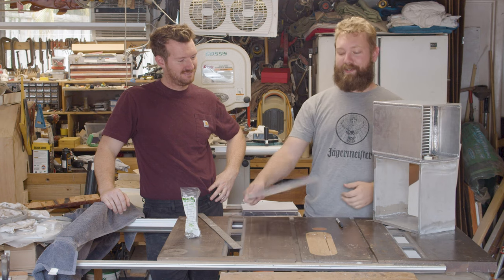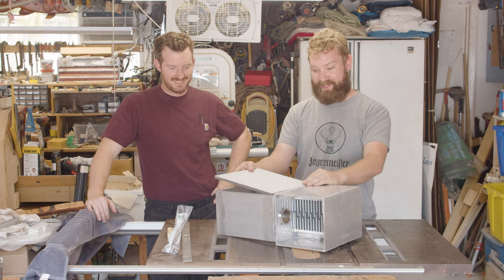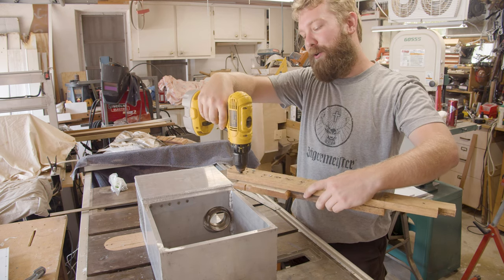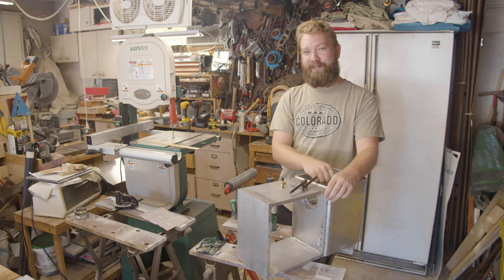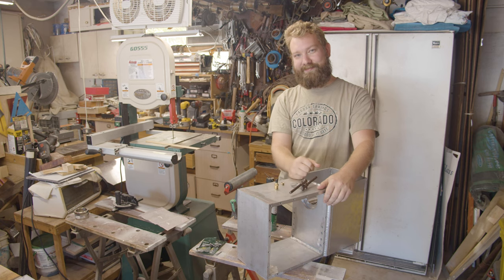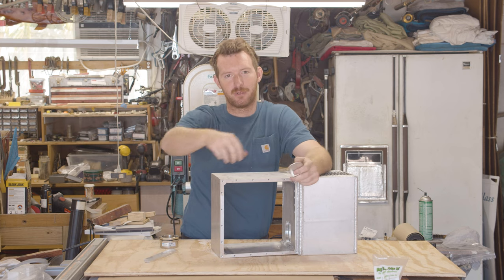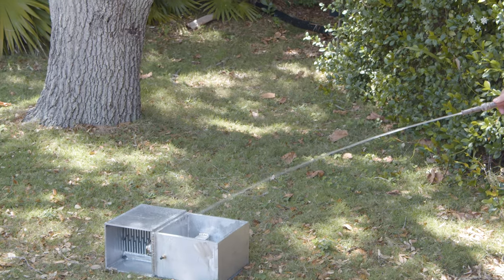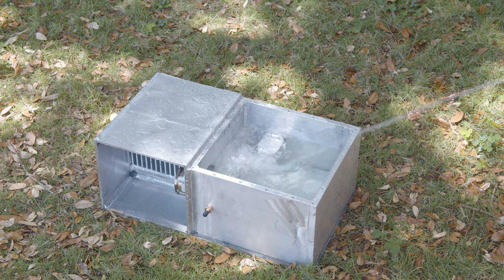Immersion Cooled Daily Gaming PC Part 5 - Not Done Yet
In Episode 5 of Build Buddies, Kai and John attempt to get the case ready for pressure testing.